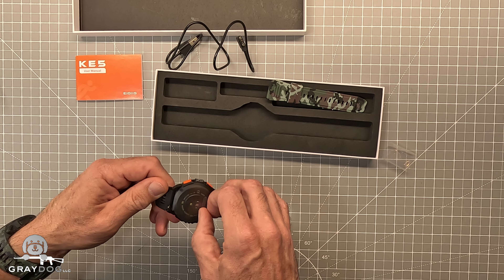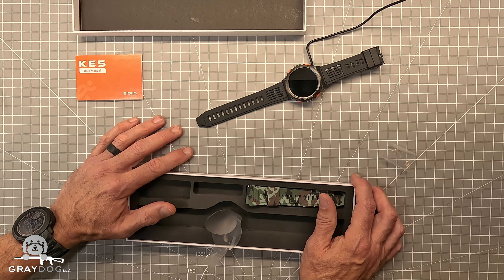Budget Friendly Smartwatch 2024: Eigiis KE5 Smartwatch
Looking for a budget-friendly smartwatch in 2024? Check out the Eigiis KE5 Smartwatch in this video review! Find out all the features and benefits of this affordable smartwatch.

👉About Me:

Guns, Knives, Booze, and other random things that entertain me and will perhaps amuse you. I'll try to make intelligent recommendations on things that will help you in your day-to-day life and perhaps help you to avoid any pitfalls that I've encountered myself. I occasionally review products that I've tried out. I have no sponsors at this time and do not receive any free merchandise, so you can rest assured that you're getting my real opinion and not one that is bought and paid for by any outside source.
This helps offset the costs of items and video production and allows me to do these videos in my spare time. I appreciate your help in this regard, although obviously there is no obligation to buy anything through my links.

This video is strictly for educational and entertainment purposes. Imitation or the use of anything demonstrated in my videos is done AT YOUR OWN RISK. Please ensure that you follow all applicable safety rules, use all appropriate personal protective equipment, and follow all local, state, and federal laws. I do not want you to get in trouble, so if you have any legal questions at all, please consult an attorney. I am not an attorney, and I am especially not your attorney! Know the law! All work on arms should be carried out by a licensed individual and all state and federal rules apply to such.  We (including YouTube) will not be held liable for any injury to yourself or damage to your arms resulting from attempting anything shown in any of our videos. I do not endorse any specific product and this video is not an attempt to sell you a good or service. I am not a retail shop and I DO NOT sell or deal in arms. Such a practice is heavily regulated and subject to applicable laws. I DO NOT sell parts, magazines, or arms. These videos are free to watch and if anyone attempts to charge for this video notify us immediately. By viewing or flagging this video you are acknowledging the above.

Fair Use: In the rare instance I include someone else’s footage or sound it is covered in Fair Use for Documentary and Educational purposes with the intention of driving commentary and allowing freedom of speech.